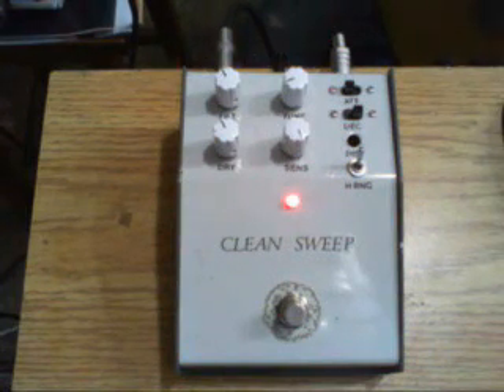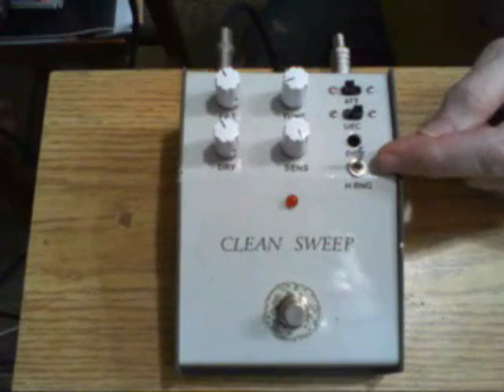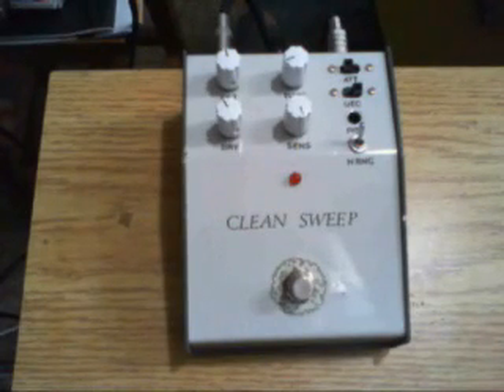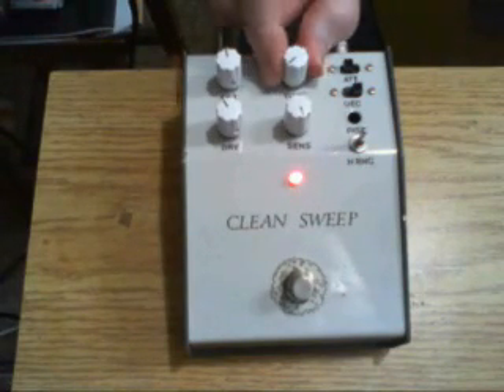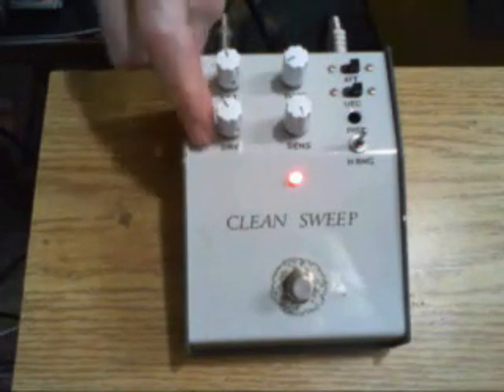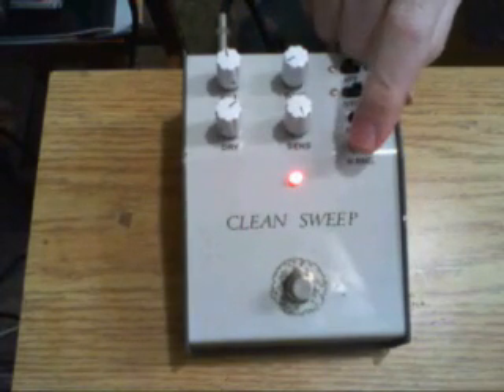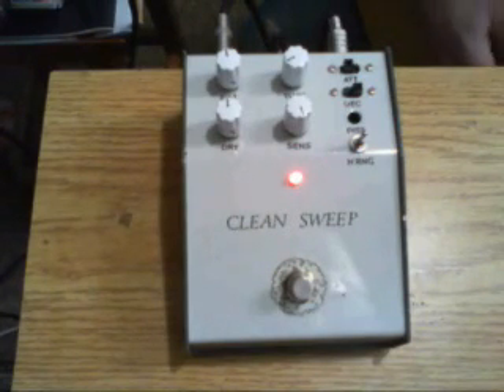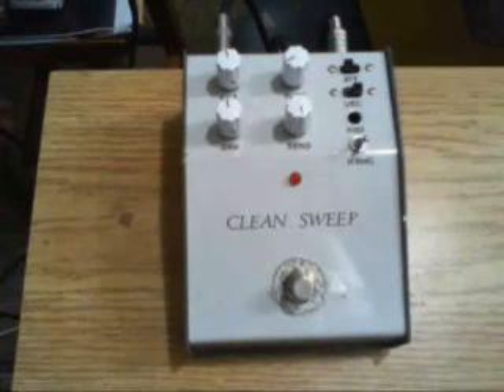Clean Sweep Filter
Extension of Anderton Bi-Filter Follower project.  Two envelope-controlled bandpass filters.  Included provision for mixing in same phase or opposite-phase clean signal with filter for a broader range of sounds.  Additionally, included three different ranges for the upper bandpass filter to stagger it closer to or farther from the lower bandpass filter.